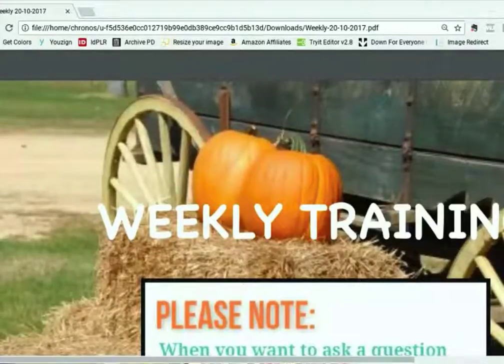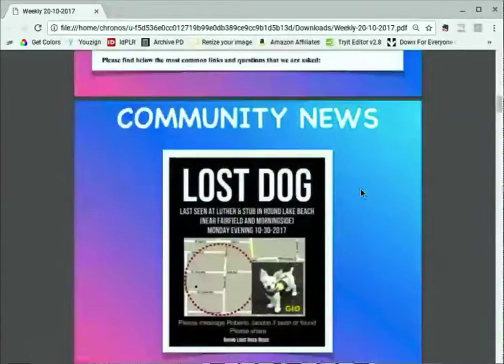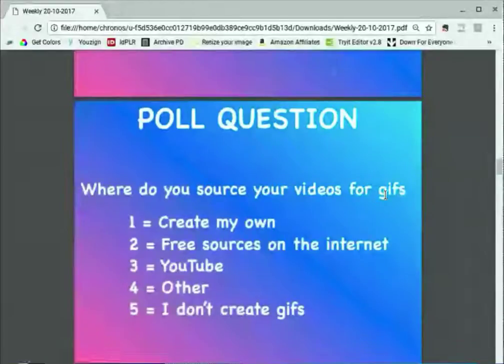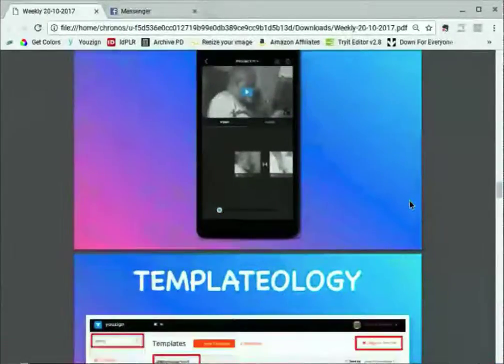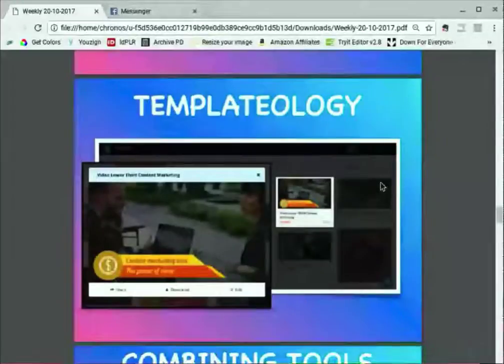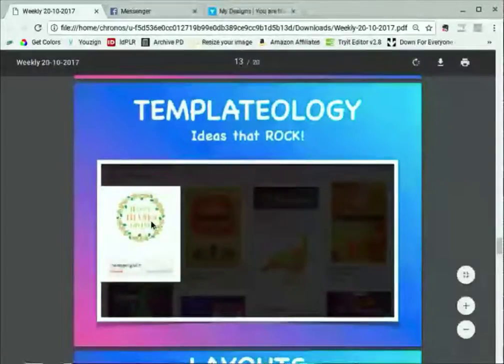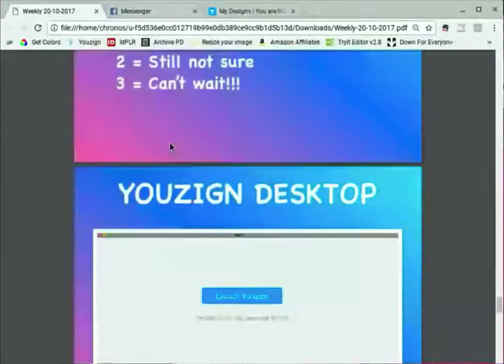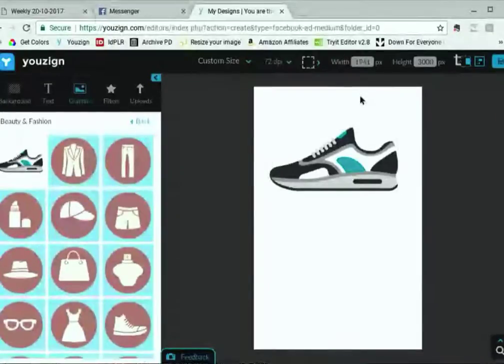Webinar 11 3 2017